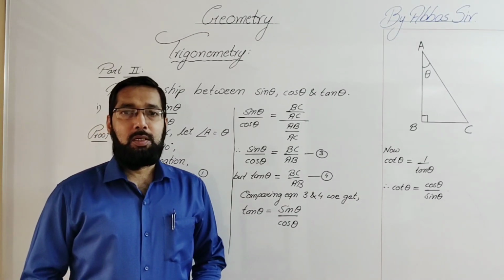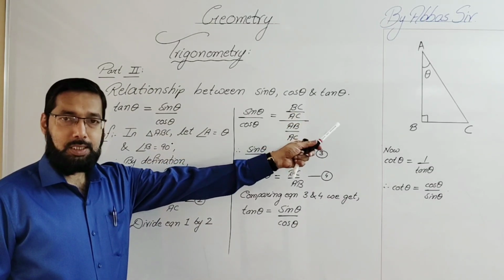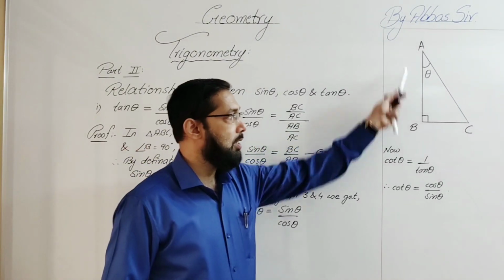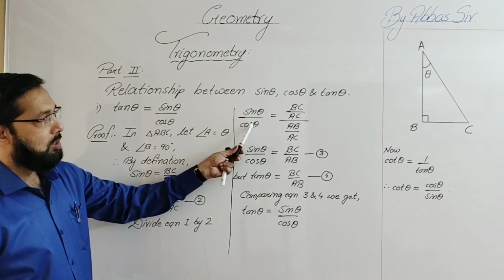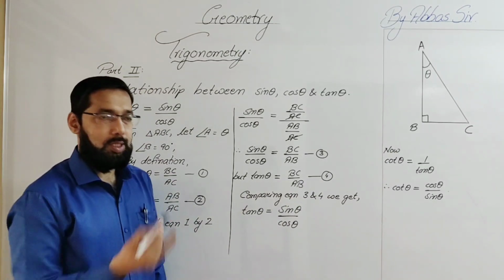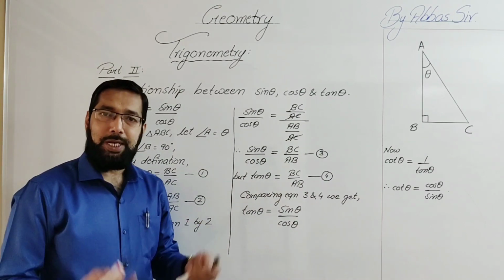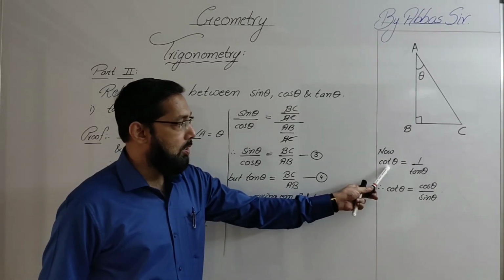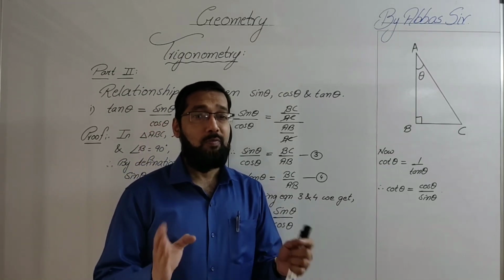Geometry | Relationship between sin, cos & tan